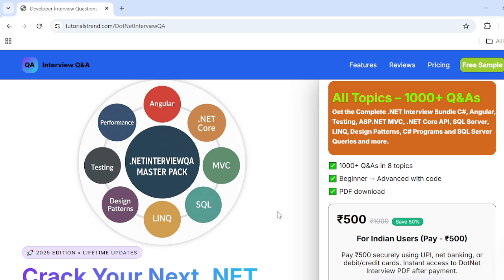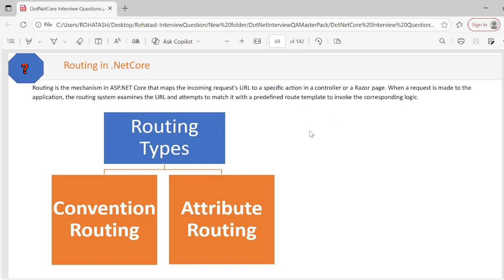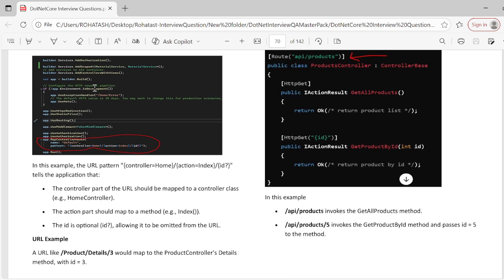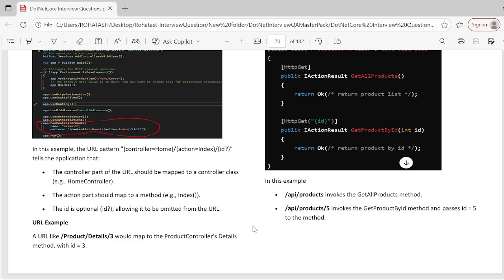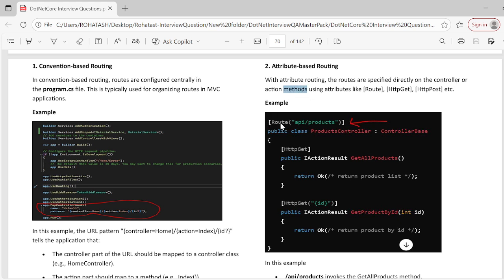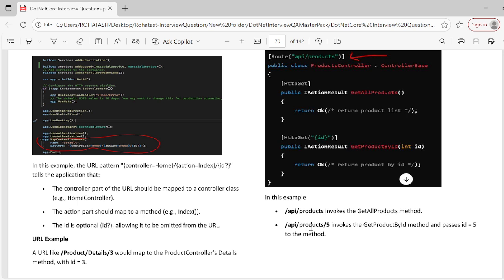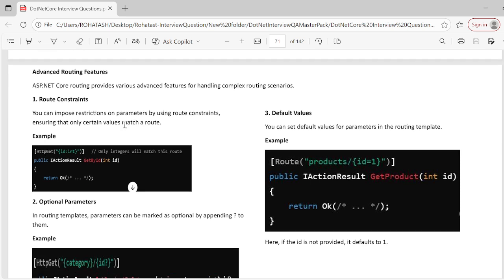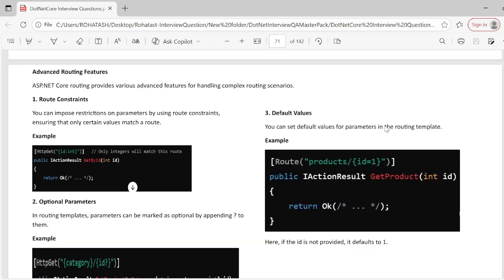Routing in .NetCore